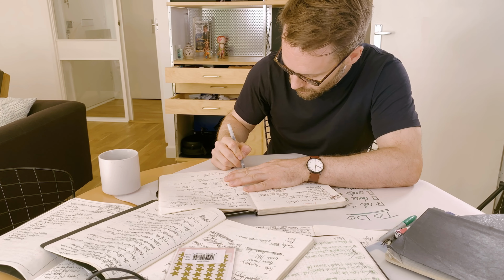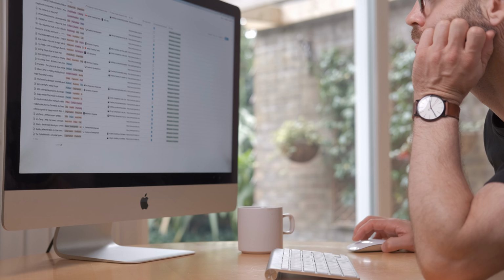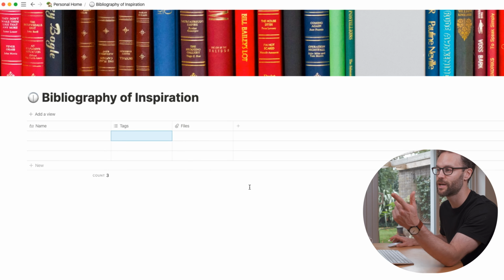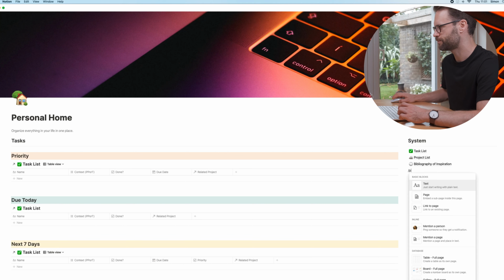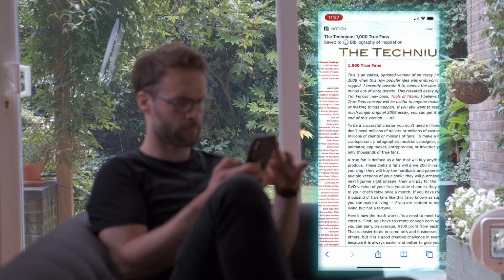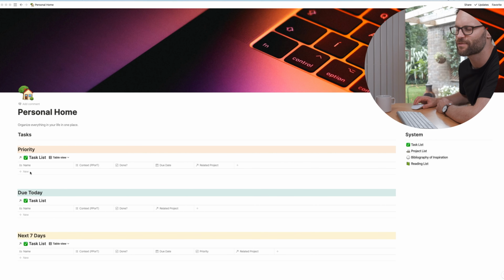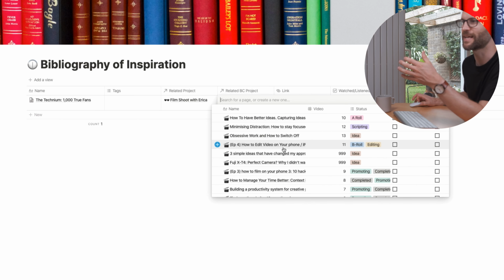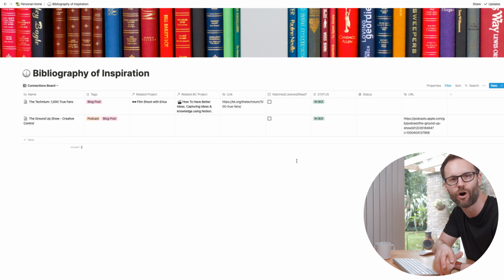My Notion Knowledge Hub: Remember Everything You Read with a Notion Second Brain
Here's How I Remember Everything I read with A Notion Second Brian. My Notion Knowledge Hub is a brilliant tool! This video is my step by step guide for building a productivity system, and how to have better ideas by using it. Consider watching my Notion task management Video first below!
In this video I take you through the process to build the database that I use to capture ideas, inspiration and knowledge that you can start using straight away.

3: How to Manage Your Time Better: context is everything. Build this Notion productivity system with me

Video Chapters
00:00 Introduction: Notion for Ideas Capture
00:17 Creative Mixology
01:29 Building This Productivity System from the first video
02:21 Part 1: Capturing Knowledge: The Problem
04:12 Attacking The Blank Page
04:46 The Solution: My Knowledge Database
05:52 PART 2: Build the system with me in Notion
10:00 Creating the Reading List Database
12:27 Creating & Using Idea Inboxes
15:20 Linking Ideas to Projects
18:42 Searching, Filtering Content and Making Connections
20:58 Find more
*sorry about for the strange sound glitch at 13.23 - it’s only brief!

MY YOUTUBE FILMING SET-UP:
A list of the kit I use to make this channel all in one place:

Enjoy the video. I'm taking you through the steps of building a second brain in Notion to manage your life better. The Notion App is one of those great productivity tools that help you be more productive with your time and get things done. You can use these productivity tools to organise your life, focus your goals. I'm sharing great ways to collect ideas and organise your knowledge base. As a creative person I’m a mixologist: I find great ingredients and turn them into something new: and to do that: I need to collect ingredients and know how to find them. The solution? It’s called the bibliography of inspiration: and if you work with knowledge or creativity; it might just change your life. I’ll be building a searchable notebook database in a similar way in the future.